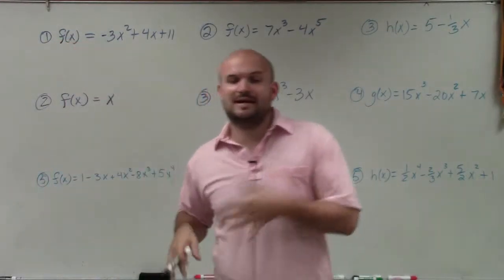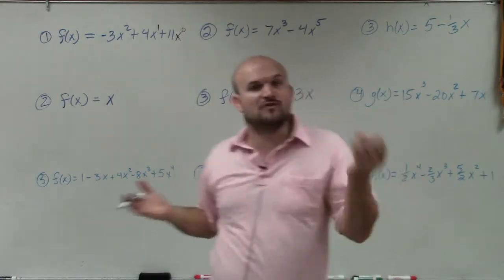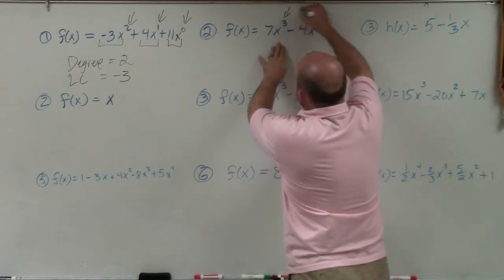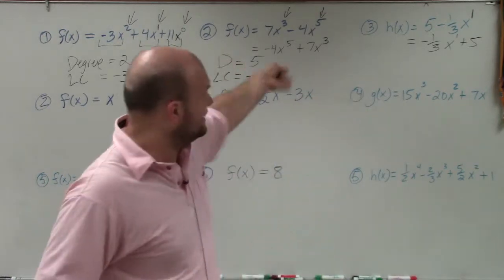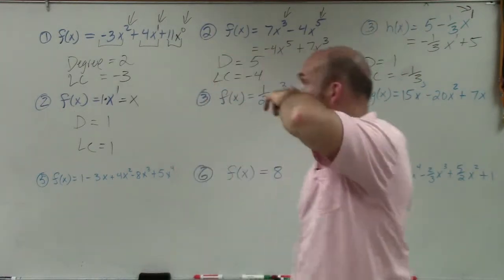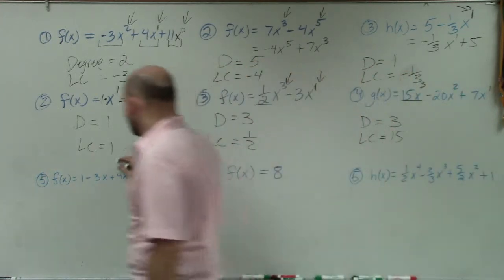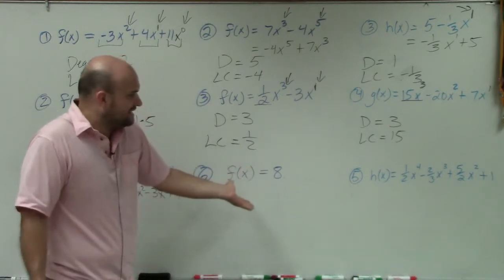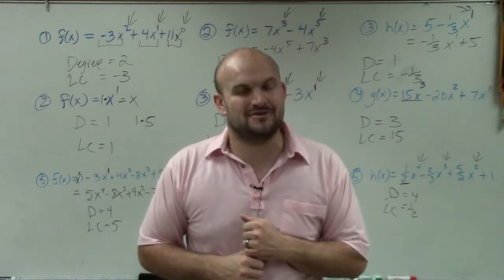Master Labeling the Degree and Leading coefficient of a polynomial